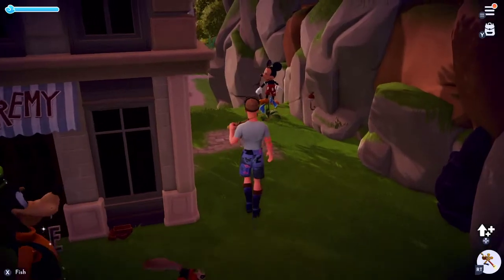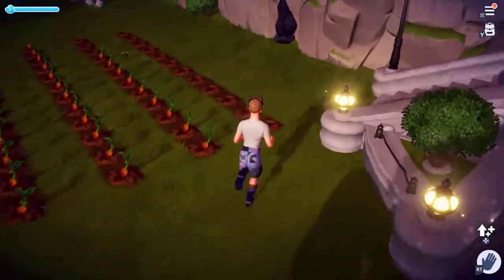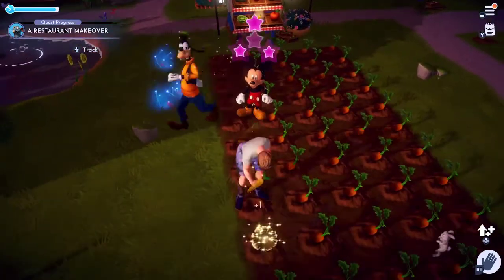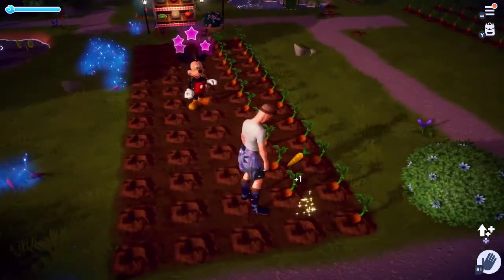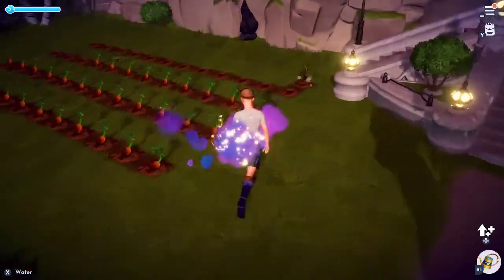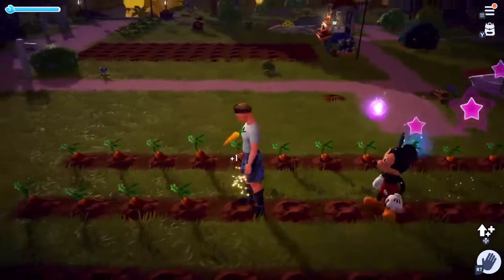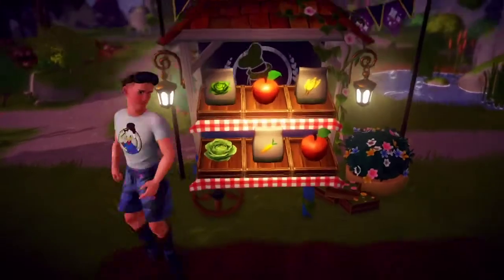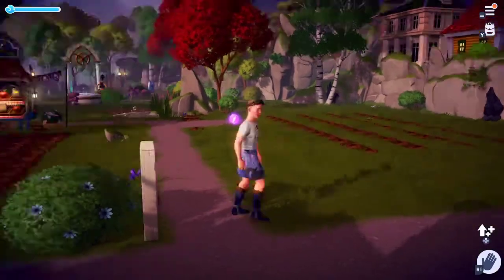How To Farm/Make Money In Disney Dreamlight Valley FAST!